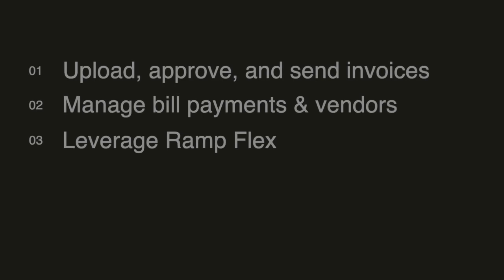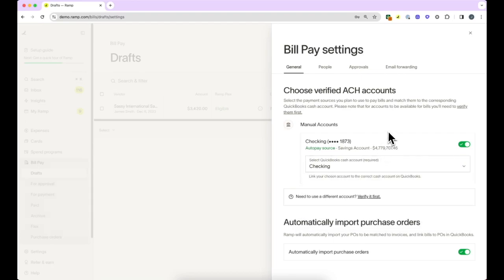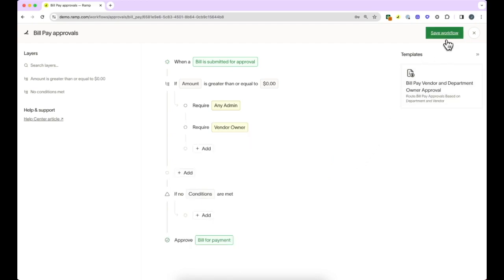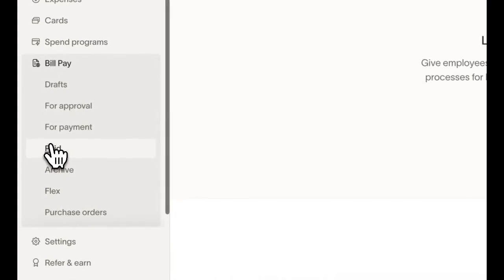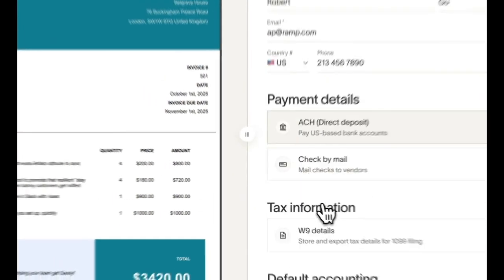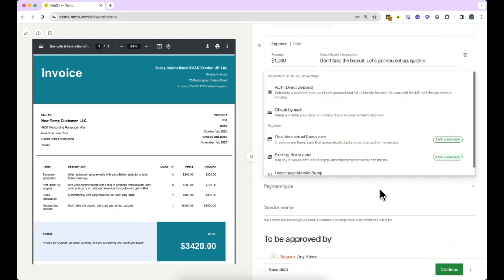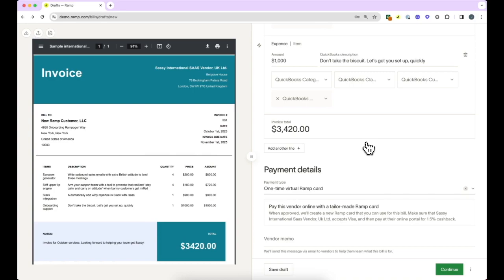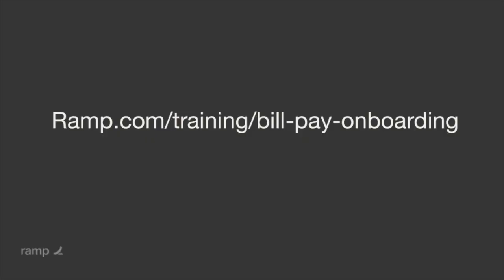Bill Pay overview